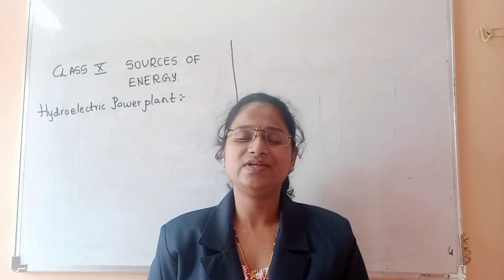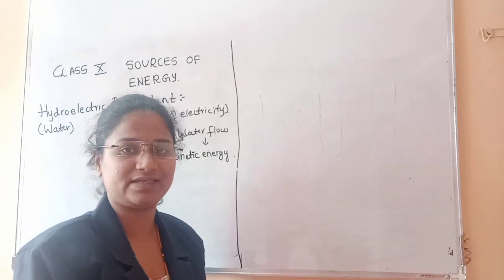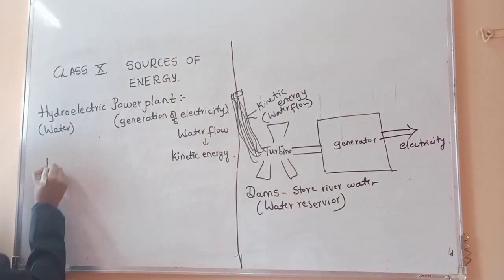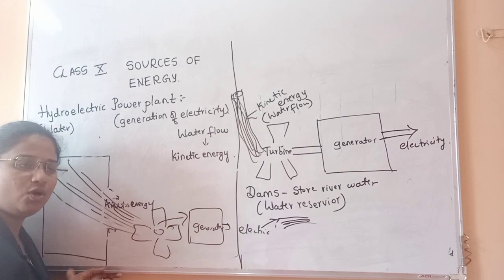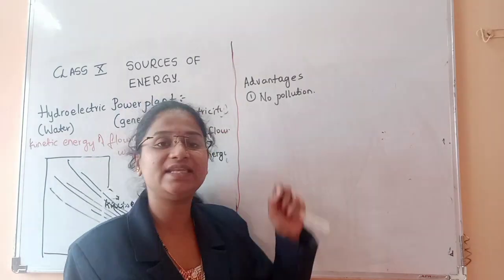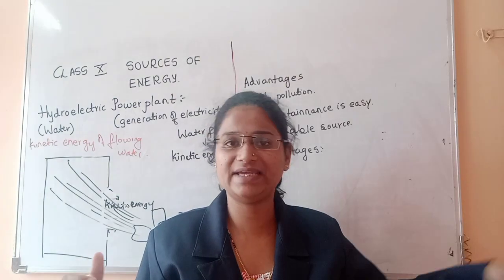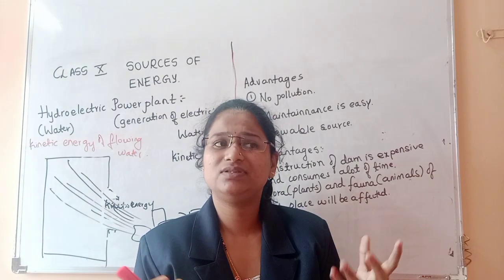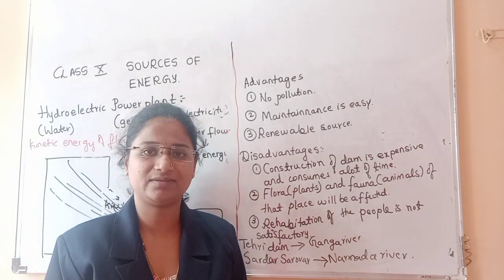Sources of Energy Part 2 Hydroelectric powerplant